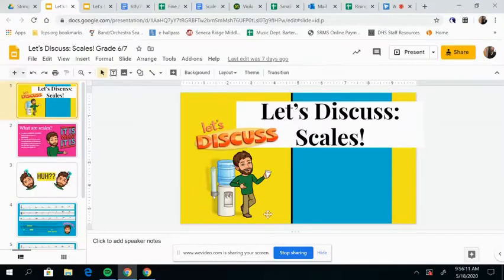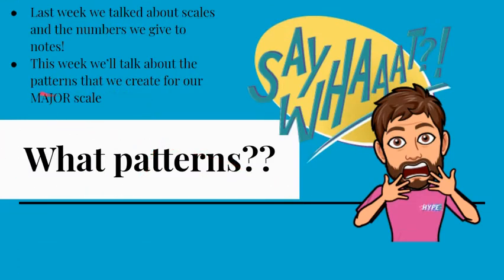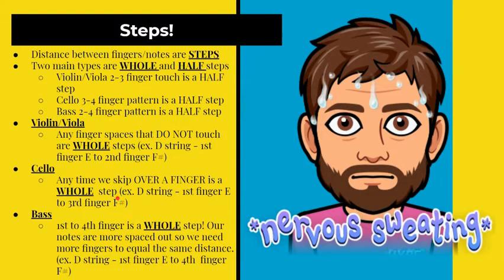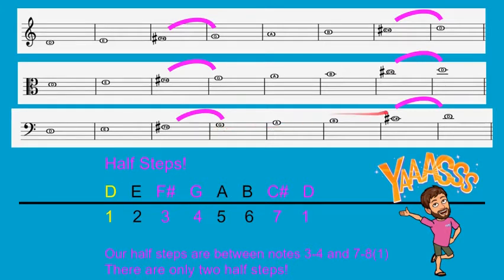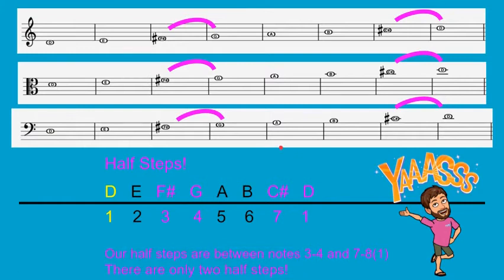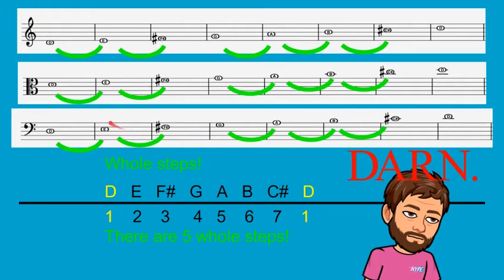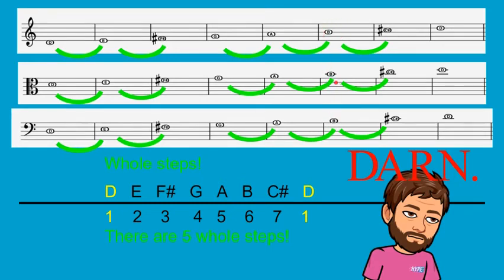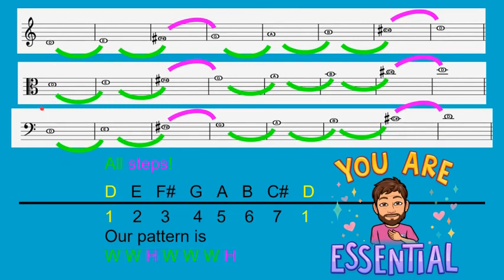Major Scale Patterns Presentation